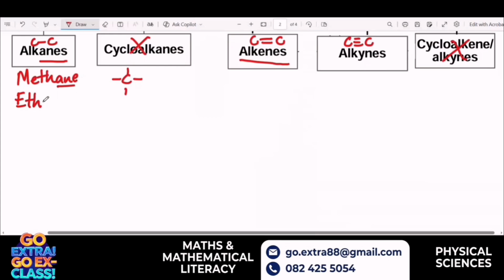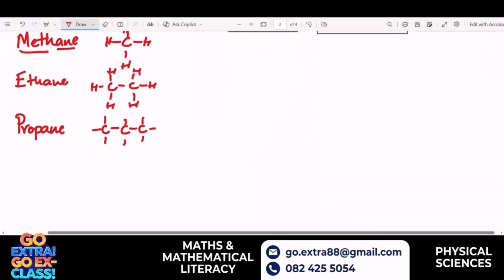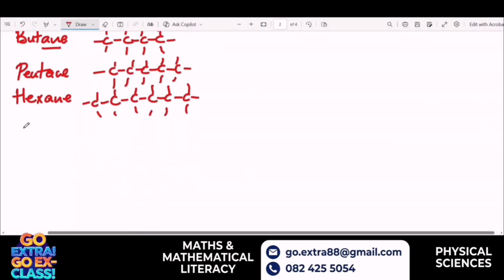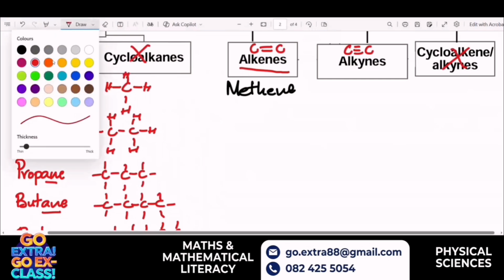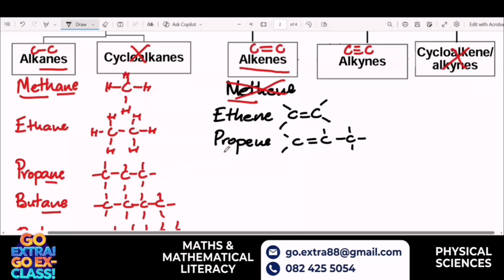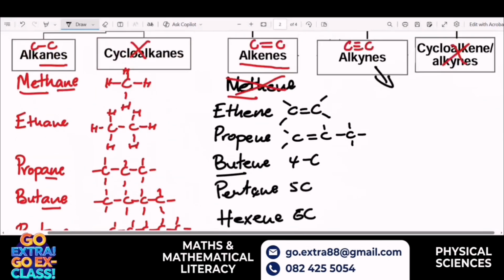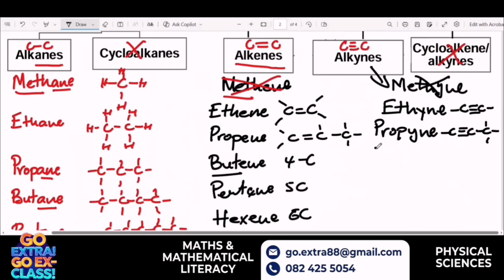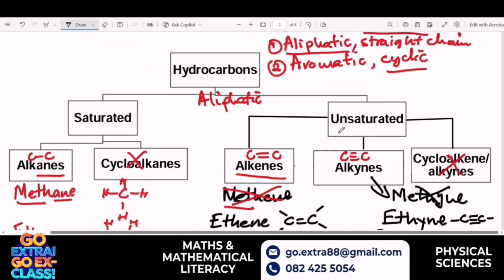Grade 12 Organic Chemistry | Organic Molecules | Hydrocarbons | Saturated & Unsaturated Hydrocarbons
1. What are Organic Compounds?
2. What are Hydrocarbons?
3. What are Saturated and Unsaturated Hydrocarbons?
4. Basic Alkenes, Alkenes & Alkenes Names.